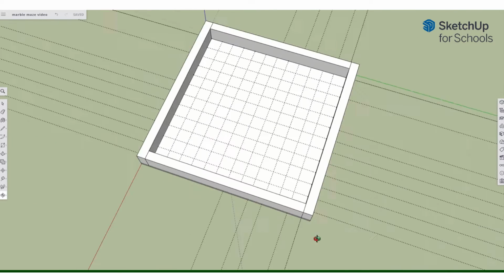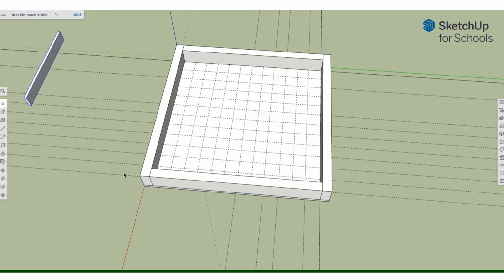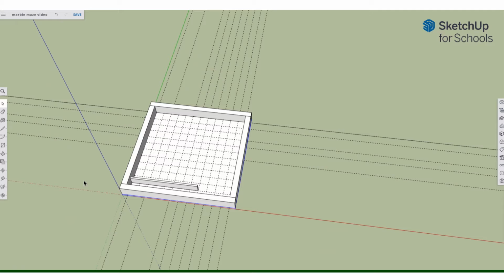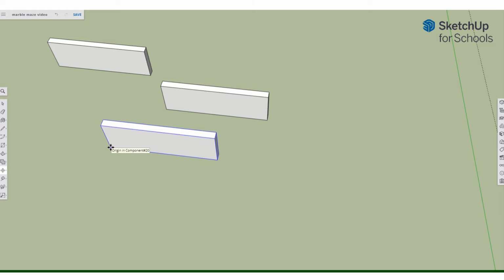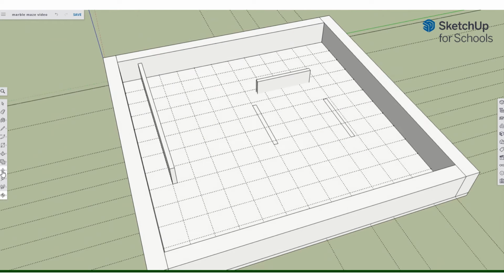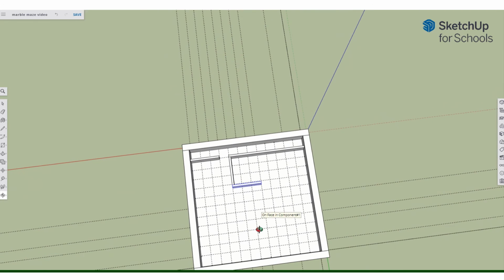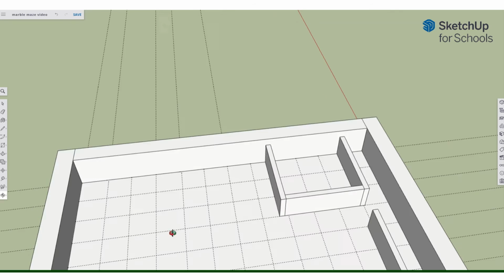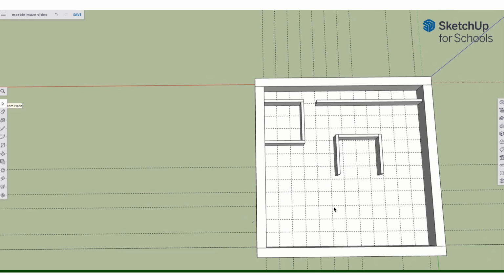04 Build the maze